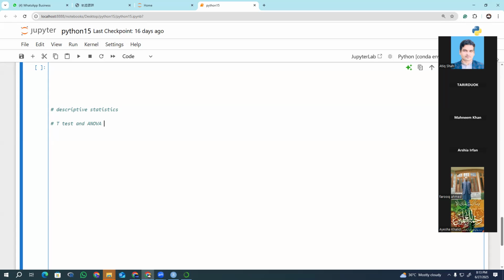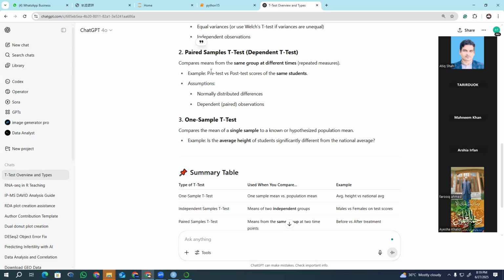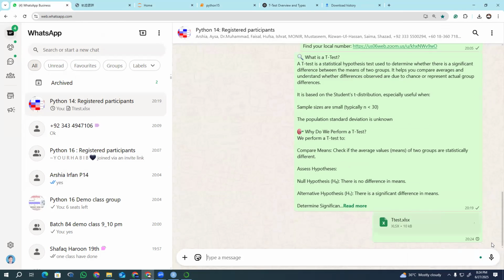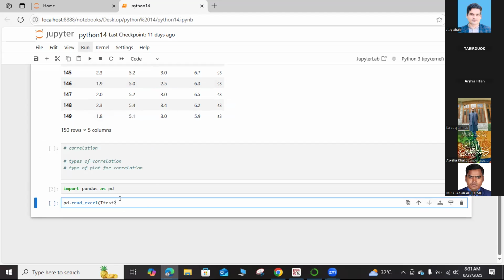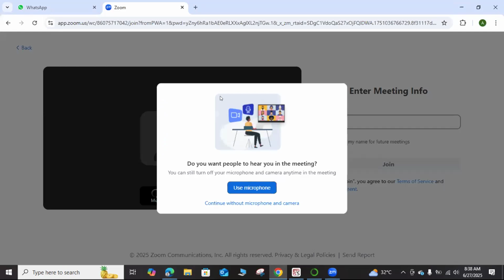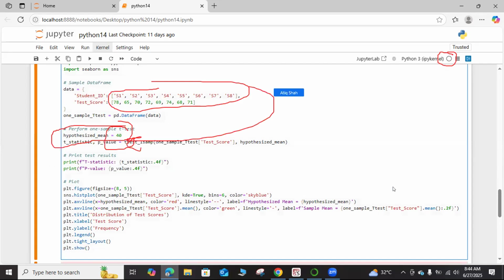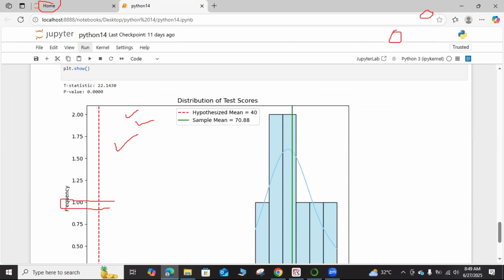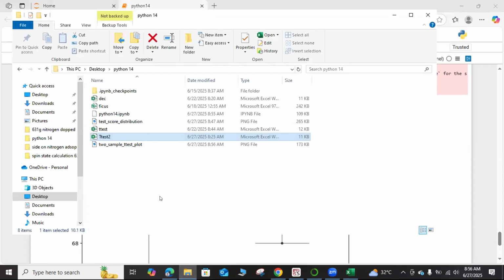How to Perform T-Test in Python | Step-by-Step Tutorial (Batch 14)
📊 Welcome to Python Batch 14!
In this video, you’ll learn how to perform T-tests in Python—a fundamental statistical method to compare means between groups.

🔍 Topics Covered in This Video:
✔️ What is a T-test and when to use it
✔️ One-sample T-test
✔️ Independent two-sample T-test
✔️ Paired sample T-test
✔️ Using scipy.stats.ttest_1samp, ttest_ind, and ttest_rel
✔️ Visualizing results with matplotlib and seaborn
✔️ Real-life examples and interpretation of results

Data analysts & statisticians

Python and data science beginners

🎯 Whether you’re comparing treatments, experiments, or groups, T-tests in Python give you the statistical power to make confident decisions!

📥 Download the dataset and code from the description.